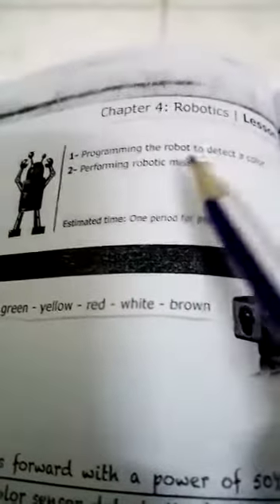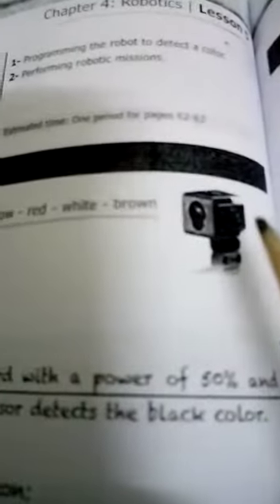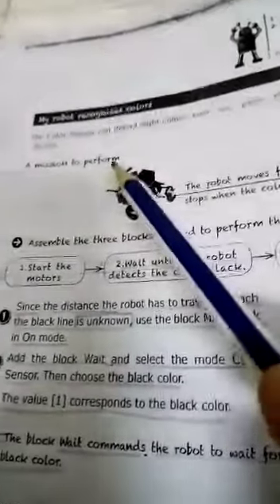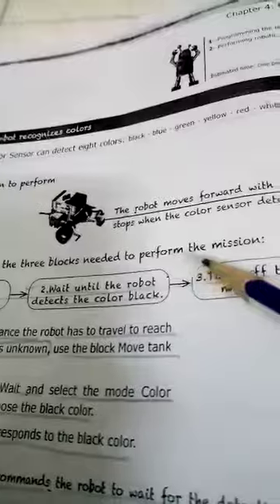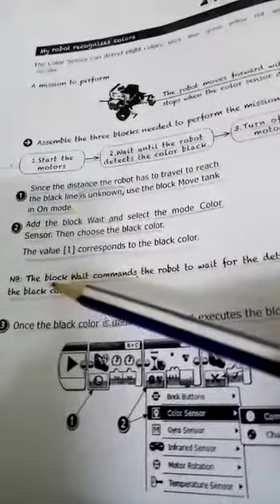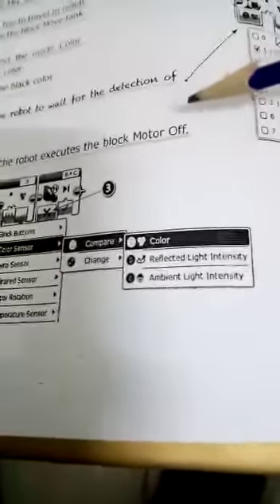wk14 g5 2nd